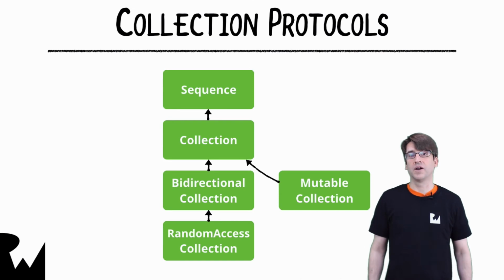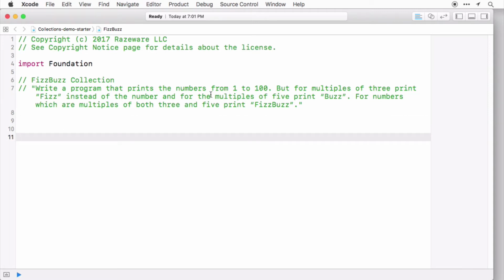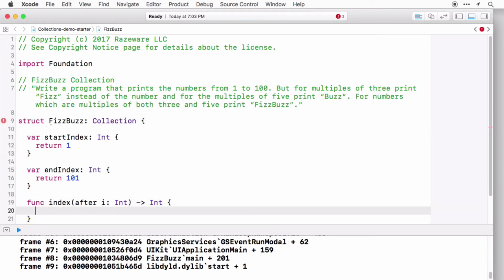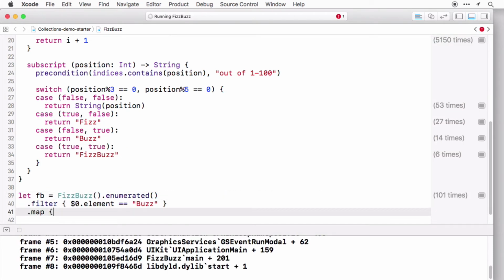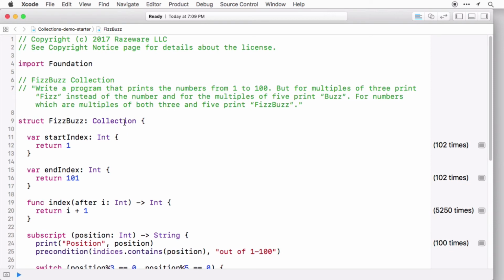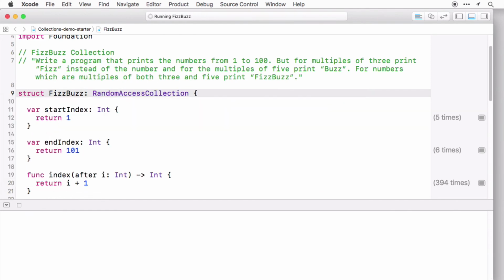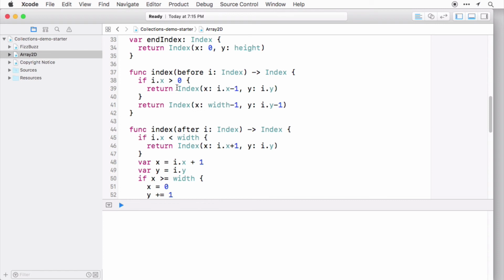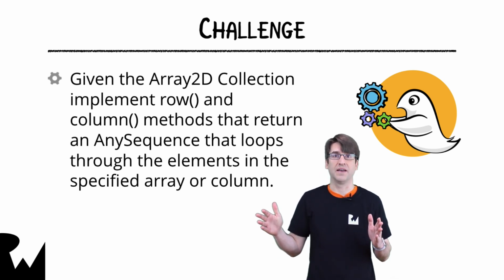Custom Collections - Advanced Swift 3 - raywenderlich.com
In this course introduction, Ray reviews all the advanced Swift features which will be covered such as Protocol Oriented Programming, Generics, Error Handling, Custom Operators, and more.

From Apple Documentiontation:

A sequence whose elements can be traversed multiple times, nondestructively, and accessed by indexed subscript.

Collections are used extensively throughout the standard library. When you use arrays, dictionaries, views of a string’s contents and other types, you benefit from the operations that the Collection protocol declares and implements.

In addition to the methods that collections inherit from the Sequence protocol, you gain access to methods that depend on accessing an element at a specific position when using a collection.

For example, if you want to print only the first word in a string, search for the index of the first space, and then create a subsequence up to that position.

The firstSpace constant is an index into the text string—the position of the first space in the string. You can store indices in variables, and pass them to collection algorithms or use them later to access the corresponding element. In the example above, firstSpace is used to extract the prefix that contains elements up to that index.

You can pass only valid indices to collection operations. You can find a complete set of a collection’s valid indices by starting with the collection’s startIndex property and finding every successor up to, and including, the endIndex property. All other values of the Index type, such as the startIndex property of a different collection, are invalid indices for this collection.

Swift is a new programming language for iOS, macOS, watchOS, and tvOS apps that builds on the best of C and Objective-C, without the constraints of C compatibility. Swift adopts safe programming patterns and adds modern features to make programming easier, more flexible, and more fun. Swift’s clean slate, backed by the mature and much-loved Cocoa and Cocoa Touch frameworks, is an opportunity to reimagine how software development works.

Swift has been years in the making. Apple laid the foundation for Swift by advancing our existing compiler, debugger, and framework infrastructure. We simplified memory management with Automatic Reference Counting (ARC). Our framework stack, built on the solid base of Foundation and Cocoa, has been modernized and standardized throughout. Objective-C itself has evolved to support blocks, collection literals, and modules, enabling framework adoption of modern language technologies without disruption. Thanks to this groundwork, we can now introduce a new language for the future of Apple software development.

Swift feels familiar to Objective-C developers. It adopts the readability of Objective-C’s named parameters and the power of Objective-C’s dynamic object model. It provides seamless access to existing Cocoa frameworks and mix-and-match interoperability with Objective-C code. Building from this common ground, Swift introduces many new features and unifies the procedural and object-oriented portions of the language.

Swift is friendly to new programmers. It is the first industrial-quality systems programming language that is as expressive and enjoyable as a scripting language. It supports playgrounds, an innovative feature that allows programmers to experiment with Swift code and see the results immediately, without the overhead of building and running an app.

Swift combines the best in modern language thinking with wisdom from the wider Apple engineering culture. The compiler is optimized for performance, and the language is optimized for development, without compromising on either. It’s designed to scale from “hello, world” to an entire operating system. All this makes Swift a sound future investment for developers and for Apple.

Swift is a fantastic way to write iOS, macOS, watchOS, and tvOS apps, and will continue to evolve with new features and capabilities. Our goals for Swift are ambitious. We can’t wait to see what you create with it.